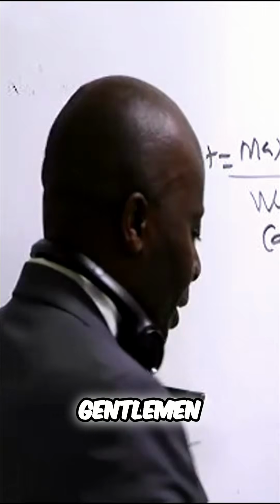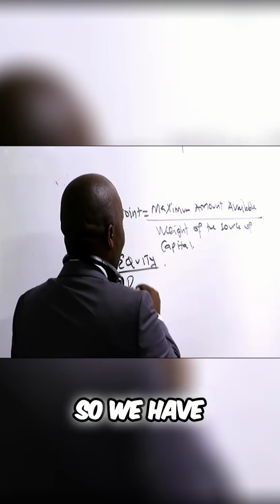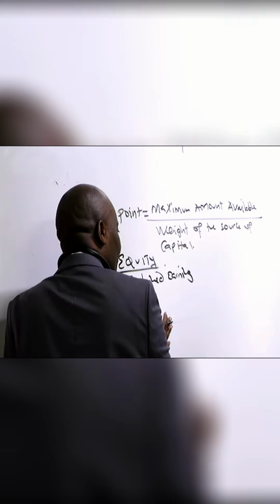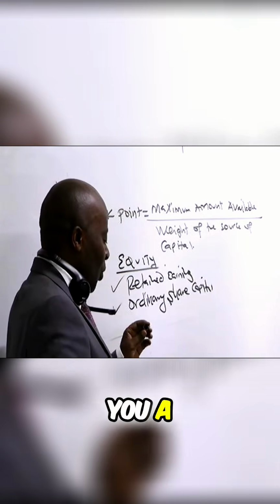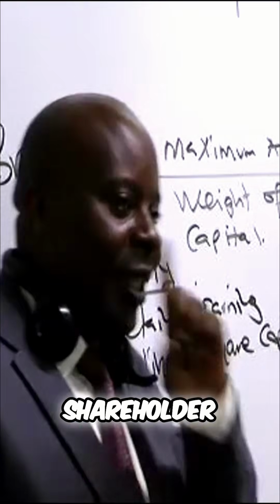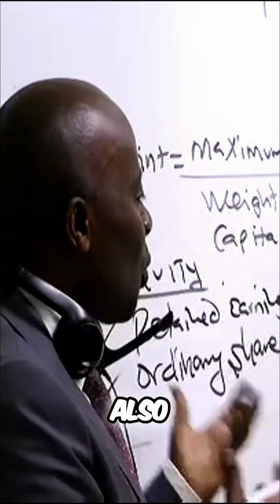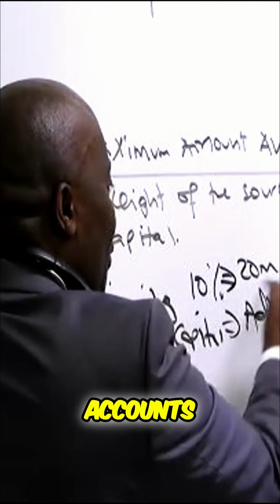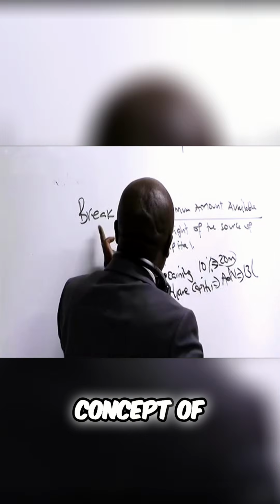Equity Financing: Retained Earnings vs. Ordinary Shares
Discover the cheaper source of equity: retained earnings or ordinary shares. Retained earnings, already in the accounts, offer a cost-effective way to fund projects compared to issuing new shares. Explore the concept of breakpoint.